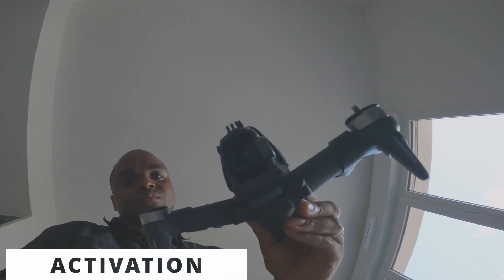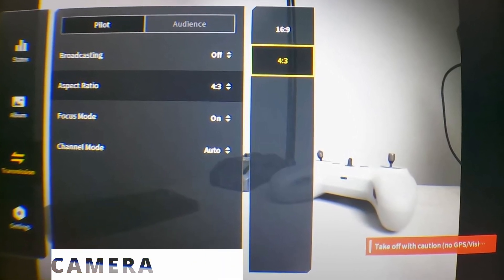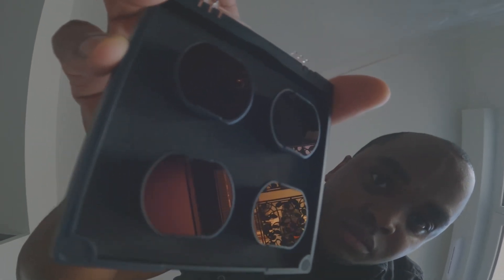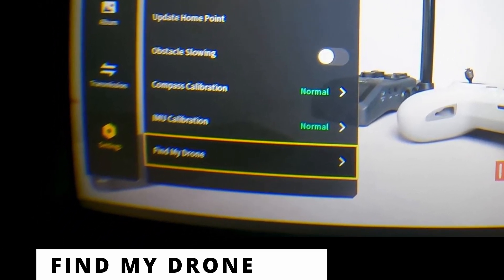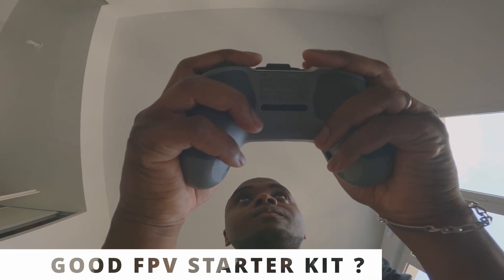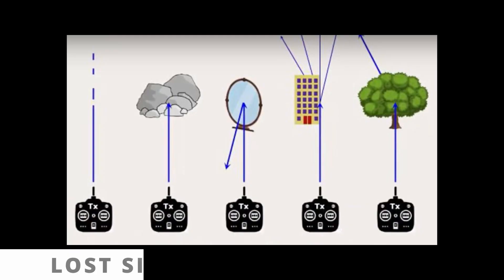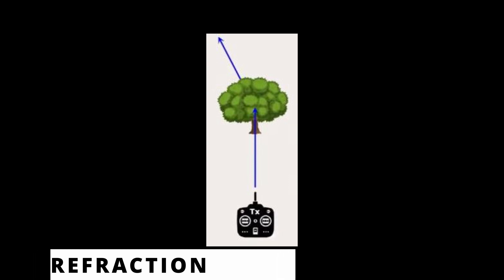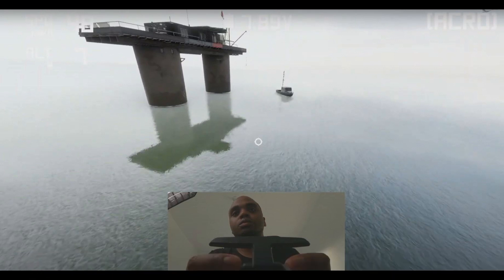DJI FPV FAQ 16 FREQUENTLY ASKED QUESTIONS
00:00 ACTIVATION
00:04 AIRCRAFT DETECTION
00:18 SMART BATTERIES
00:24 DJI FPV CAMERA
00:37 ELECTRONIC REPORTING
01:02 EMERGENCY STOP BUTTON
01:16 FIND MY DRONE
01:25 FLY LIKE A MAVIC
01:38 GOGGLES INFOS
01:48 GOOD FPV STARTER KIT
01:58 NORMAL AND SPORT MODE
02:06 POST STABILIZATION
02:16 RADIO AND VIDEO TRANSMITTION LOST SIGNAL
02:54 SIMULATOR
03:12 STRENGTHS OF DJI FPV
03:15 VIDEO RECORDING

ACTIVATION:
AIRCRAFT DETECTION:
You need to activate air sense, go to settings - security – advanced security settings – activate air sense
It will detect any aircraft nearby and other quad
SMART BATTERIES:
Expensive but safe and efficient
No need to learn about lipos charging
DJI FPV CAMERA:
What you see is what you get, you have the choice between 4:3 and 16:9 ratio
The first goggles I have tested were analog, I did not enjoy them as I enjoy those digital goggles
You can modify your camera tilt
ELECTRONIC REPORTING:
The drone +battery weighs 795 grams, in Europe above 800 grams you need to report it electronically, the only thing you can add without doing it are ND filters (for example freewell ND filters weighs 3 grams)
Electronic reporting is mandatory if you had propeller guards, arm bracers etc.….
EMERGENCY STOP BUTTON:
You are in a dangerous situation, you press the start button then your drone hovers and switch automatically back to normal mode, don’t forget to keep your throttle axis in the middle
If you don’t, your drone will go up or down
FIND MY DRONE:
Settings – security – find my drone you can see the last 30 seconds
FLY LIKE A MAVIC?
You can fly it like a bad Mavic, it was designed to lose the horizon line, it’s not convenient to fly backwards as you are wearing the googles you can’t see what is behind
GOGGLES INFOS:
Return to home, vertical and horizontal distance, speed, remaining flight time
No need to check the voltage battery
GOOD FPV STARTER KIT:
 yes, you can, as it has a lot of assistance, but fly in a simulator first, otherwise you will crash it
NORMAL AND SPORT MODE:
I rarely use them; I take off in manual mode and land in normal mode.
POST STABILIZATION:
The recorded footage in your aircraft is already stabilized with rocksteady 1, no need to buy an extra software
RADIO AND VIDEO TRANSMITTION LOST SIGNAL
Absorption: signal blocked by obstacles (mountains)
Reflection: signal will bounce on a mirror and go back the opposite way
Diffraction: signal will be divided (building)
Refraction: signal changes direction the signal speed slows down (trees) it’s worse if it has just rained
Attenuation: signal get lost, the drone has not enough info to communicate with the remote controller (FCC HACK)
SIMULATOR:
I have never used the dji virtual flight app, as it’s only available on iPhone, on top of that I have purchased lift off
Flight sensations, gravity is pretty bad, so use liftoff, velocidrone, uncrashed, I don’t know all of them
STRENGTHS OF DJI FPV
No need to think about which pieces you are supposed to buy
No assembling
No soldering
No betalight tuning and configuration
Return to home function
Air sense
VIDEO RECORDING:
2 memory card slots
1 on the drone 1 on the googles
It’s useful for the find my drone option, it allows me to visualize the last 30 seconds of my flight in case I lose it